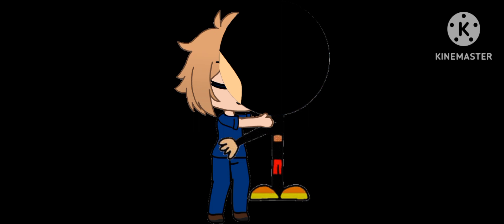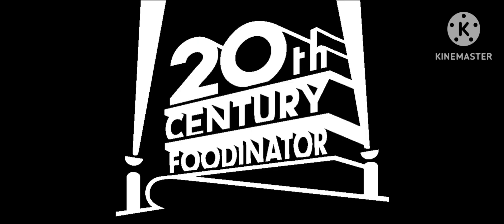7 Reasons Exposed Rant of Foodinator